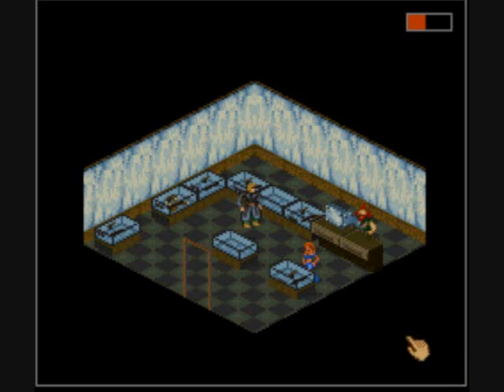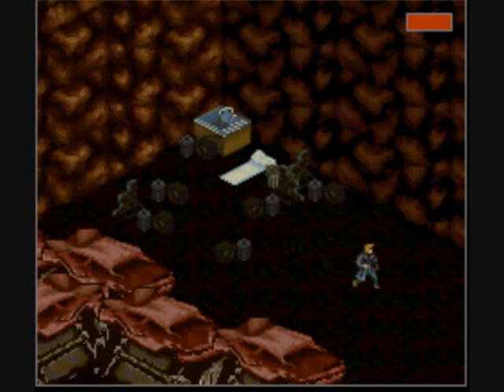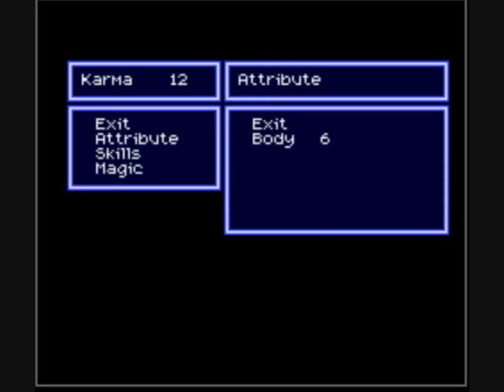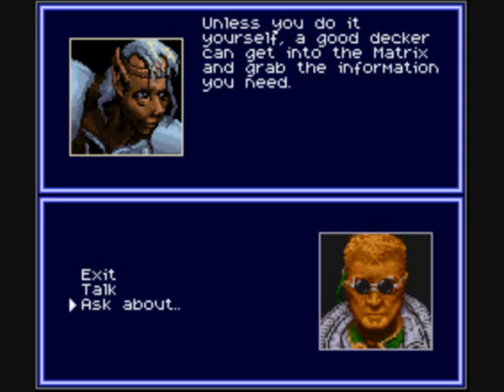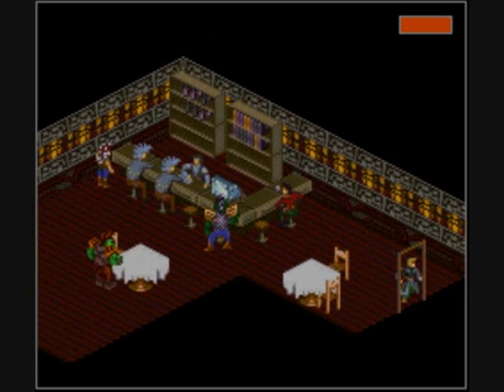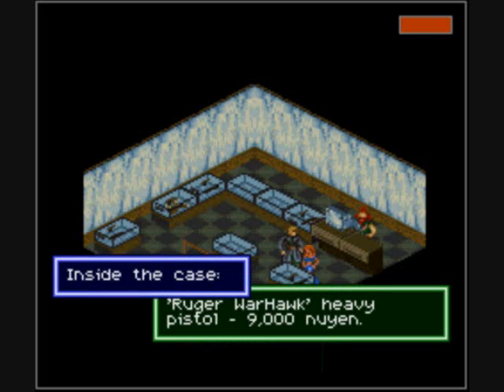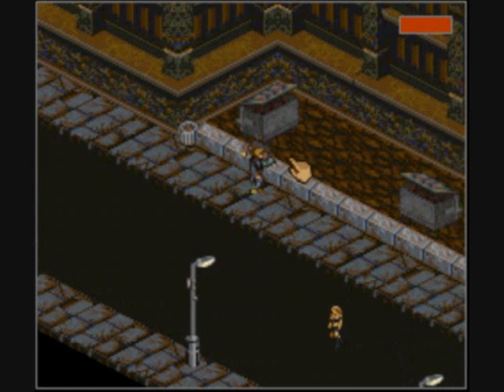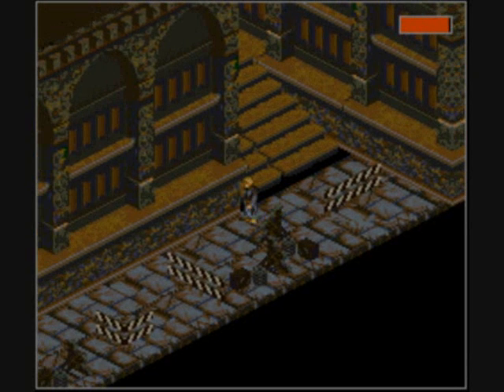Let's Play ShadowRun Ep 7: Arena Wrap Up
Jake decides it would be a good idea to kill more random people in the arena.